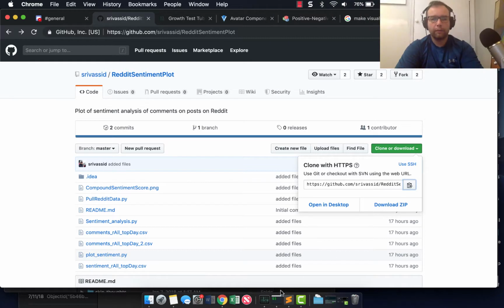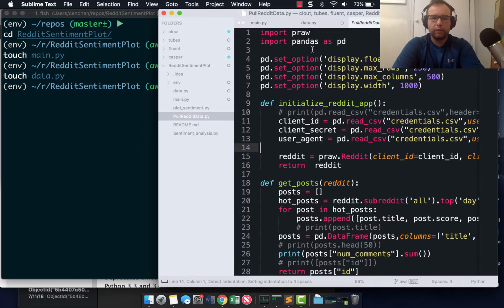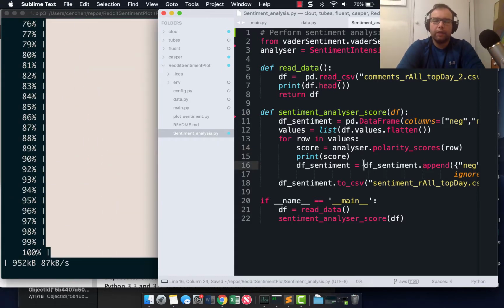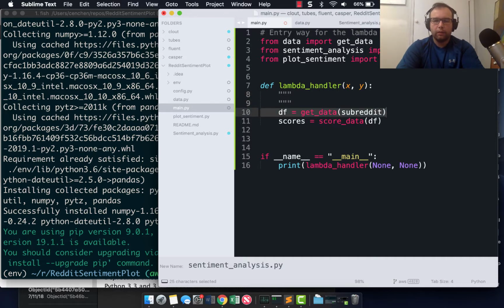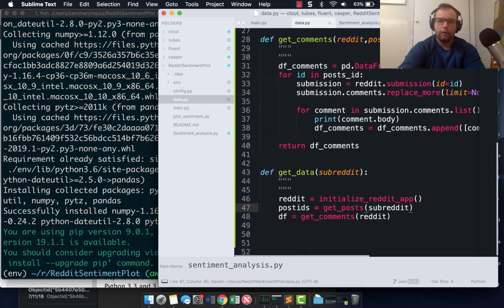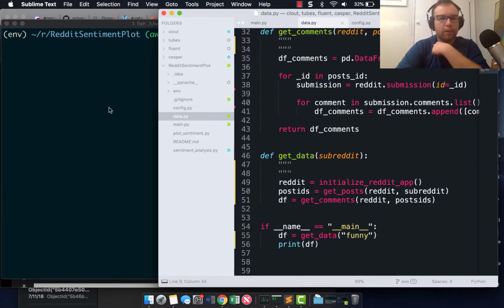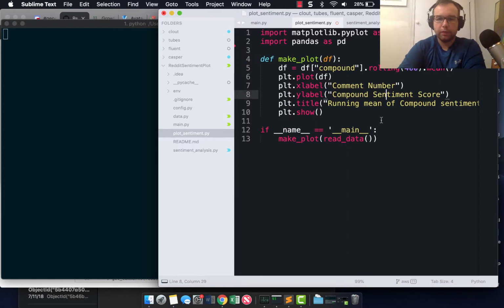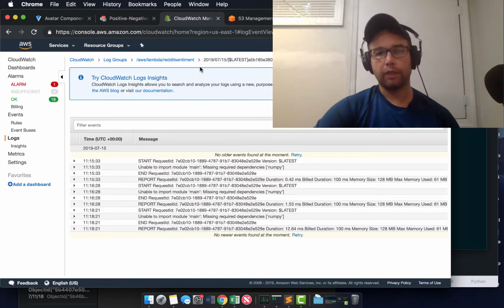Building a Subreddit Sentiment Visualization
In this video, I refactor a codebase and get it ready to host on AWS lambda. The project is meant to analyze the sentiment of posts within a given subreddit and ultimately produce a sentiment score for that subreddit.

in the redditsentiment subfolder.